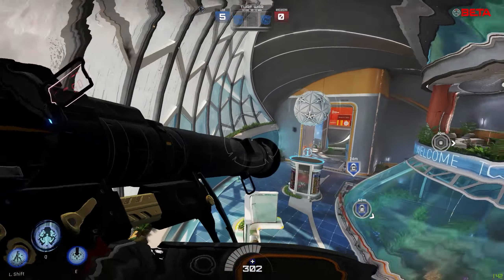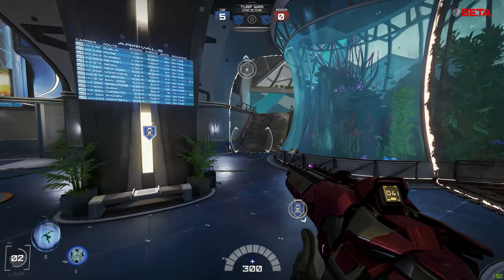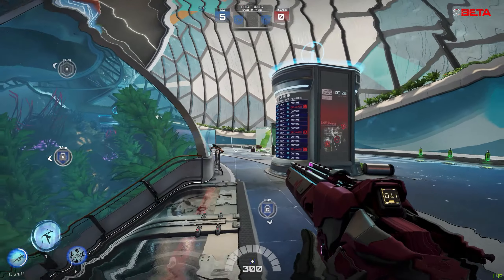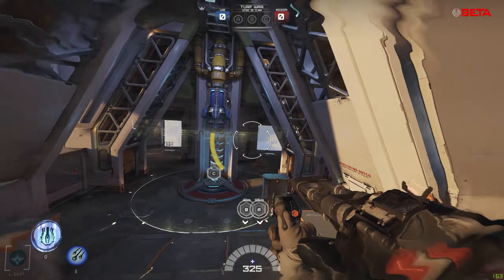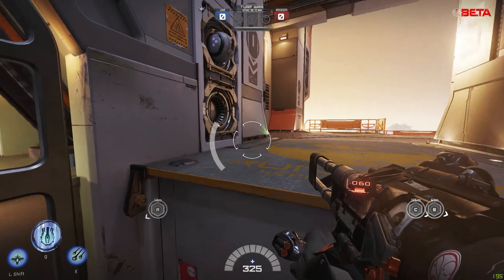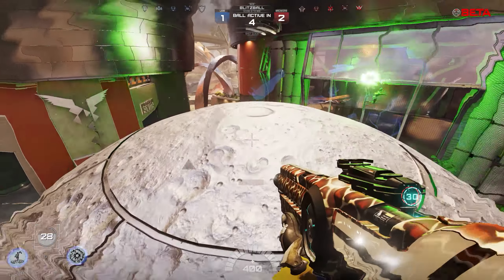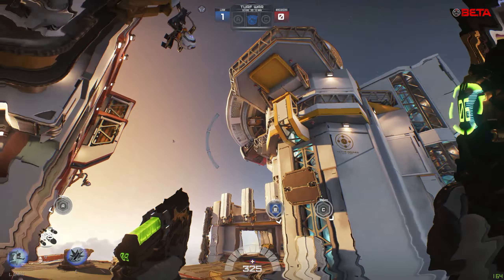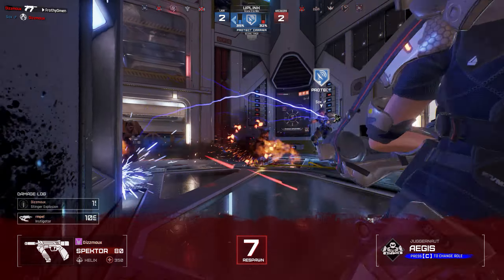Lawbreakers - How to go Fast! Mobility and Momentum Guide